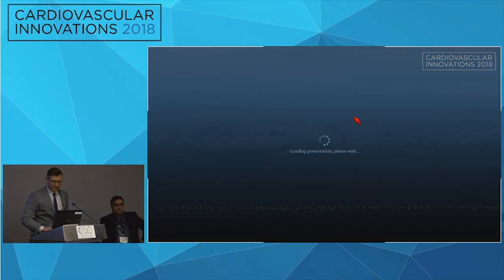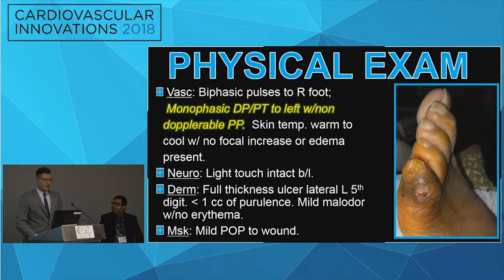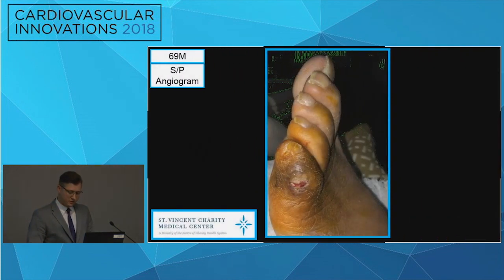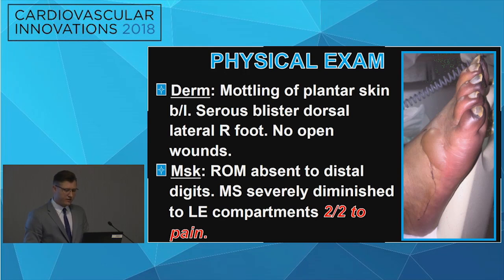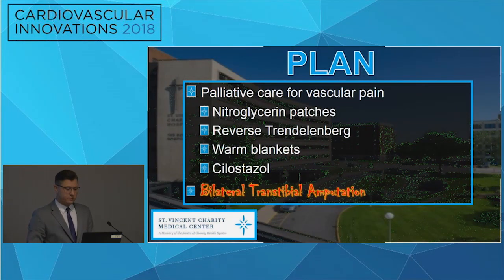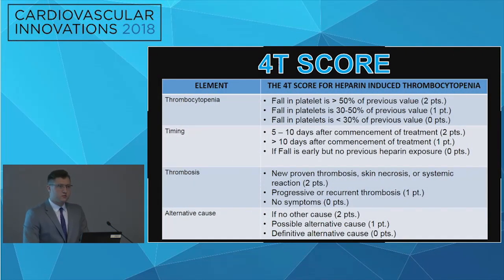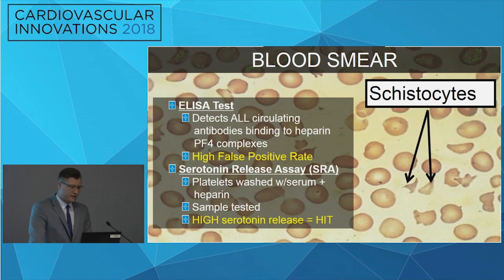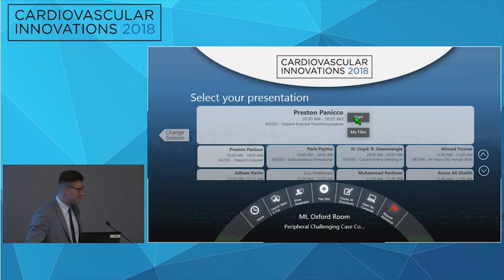CVI2018 Session: Heparin Induced Thrombocytopenia - Preston Panicco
Peripheral Challenging Case Competition: Semifinals 2  Moderators: Mohammad Ansari, MD; Lanny Hall, MD; Karem Harth, MD; Christopher Huff, MD; Madhan Sundaram, MD